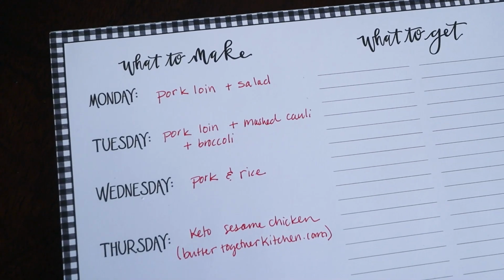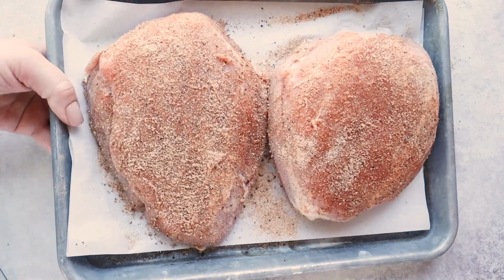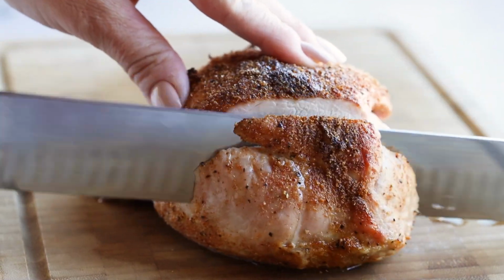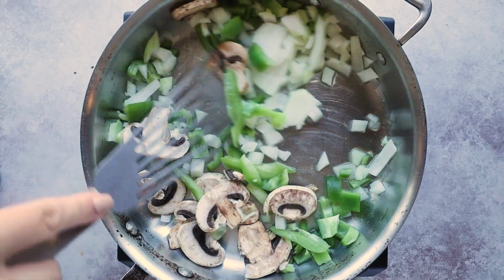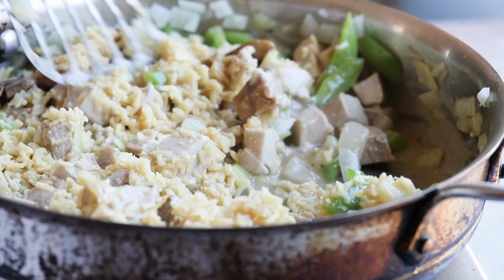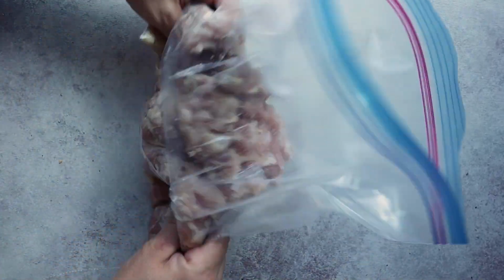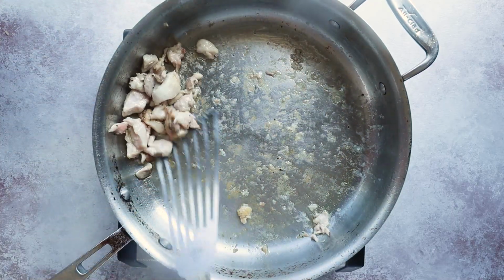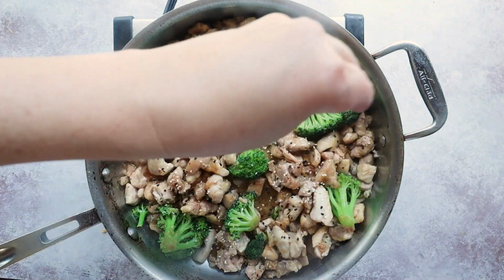WEEKLY KETO MENU | Easy Keto Dinners for the Week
ETO MENU FOR A BUSY FAMILY

I've been working hard to get out a weekly keto menu for you! This is what I fed my family of four for the week. I have three keto dinners for you. One meal, we use the leftovers from the roasted pork loin to make a pork and rice stir fry. If you make up 2-3 pork loins, you will have enough for leftovers for multiple meals!

We are a busy family. In between school, work and kids' sports, I only have 30-60 minutes to prepare a healthy low carb dinner for my family. I need easy keto dinners that can be prepped in stages to allow for our chaotic schedule.
These keto dinners are what I feed my family for the week.

This weeks keto menu we have roasted pork loin, pork and rice stir fry and sesame chicken.  I generally will plan for 3-4 meals during the week and leave the weekends open in case we go out to dinner or have plans with friends & family.

Keto Cream of Mushroom Soup
Keto Rice

⏩⏩JUMP TO ⏩⏩
00:00 Weekly Menu
00:37 Pork Loin
1:53 Chomps Sponsor
03:19 Pork & Keto Rice
05:56 Keto Sesame Chicken

**ALL MACRO INFORMATION WILL BE ON THE WEBSITE - CLICK THE LINKS ABOVE BUT HERE IS A SNEAK PEAK OF THE NET CARBS PER SERVING**
Roasted Pork: 0.7 g
Keto Pork & Rice: 5.5 g
Keto Sesame Chicken: 1.3 g